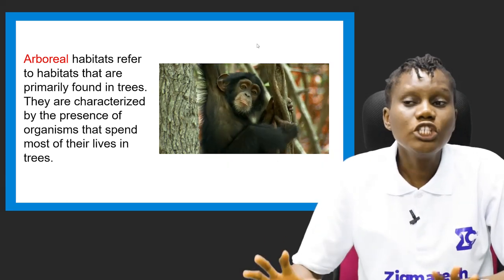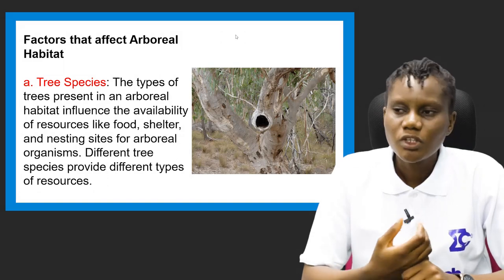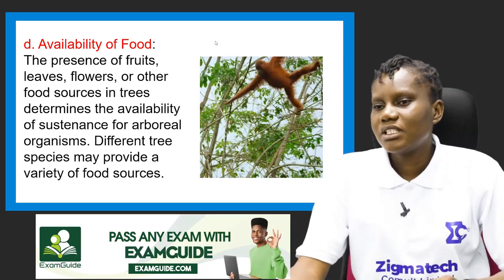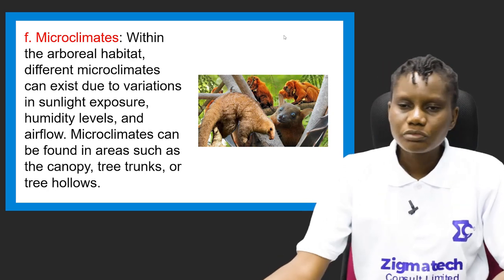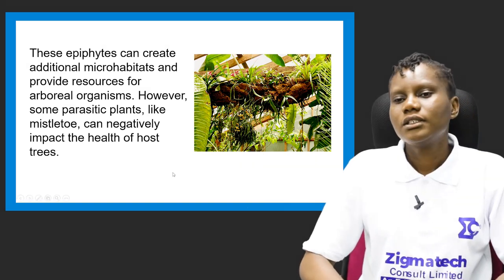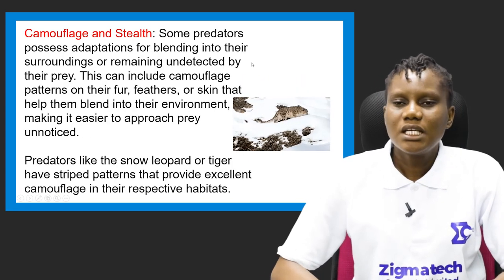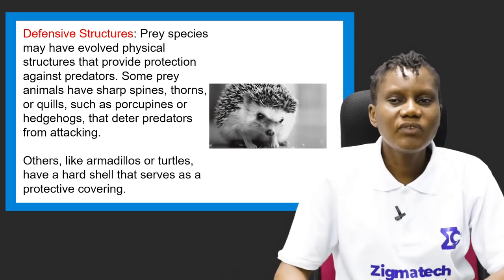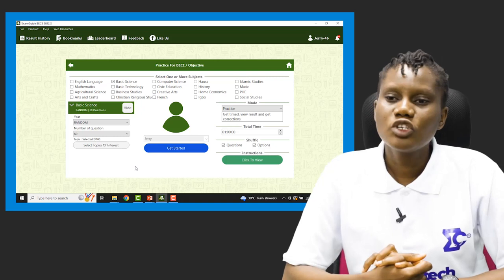ARBOREAL HABITAT | BASIC SCIENCE | EXAMGUIDE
At the end of this lesson, students should be able to:
Define an arboreal habitat
State the factors that affect arboreal habitat
Discuss the adaption of predators
Discuss the adaption of preys

This video will help a students in year 9, basic education and junior education level prepare for exams such as BECE, junior Waec e.t.c to come out with flying colors. You can study and practice more questions using the ExamGuide app The app scores you and explains all the questions at the end of the practice. You can practice a particular topic of interest with different modes like study, mock, and practice modes. It also has other features that make learning fun. It is a must-have for any serious student. if you don’t have it yet.